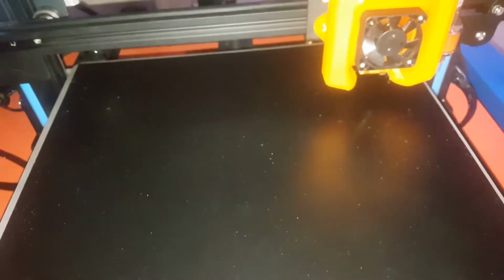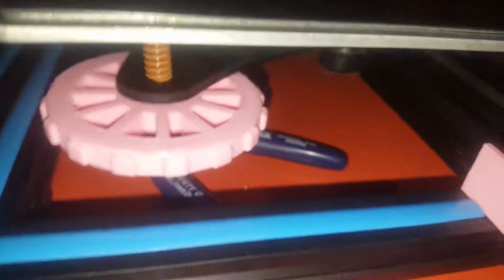Cr-10s removable magnetic pei bed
Pei sheet + metal + magnets = magic!